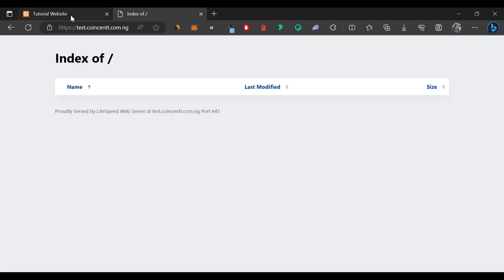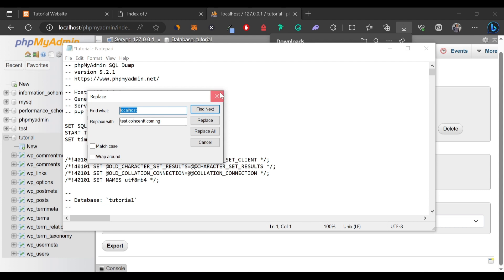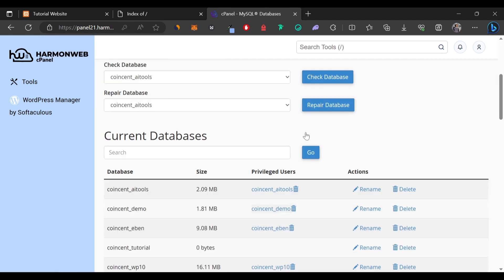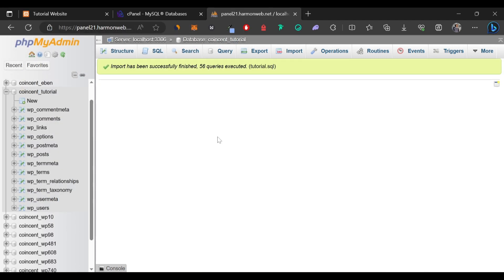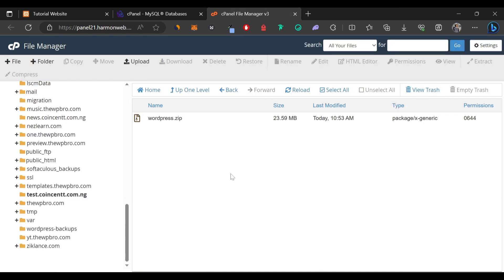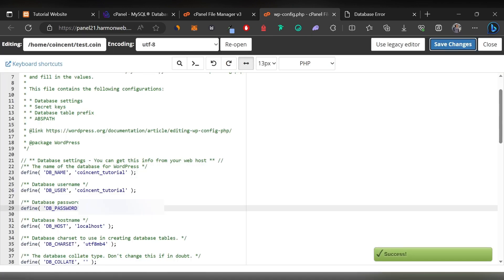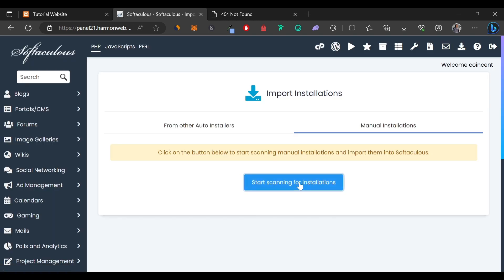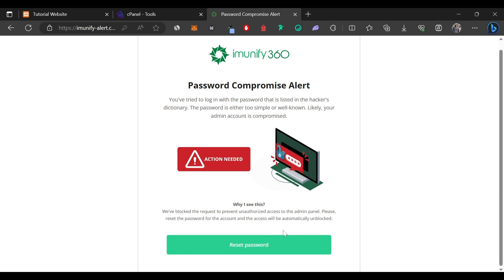How to Move WordPress from Local Server to Live Website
In this video, we will learn how to move a WordPress website from local server to live website. We will be using a website built with xampp as an example.